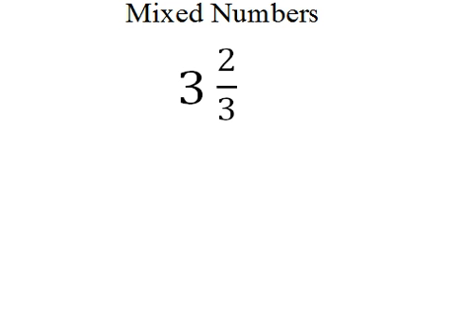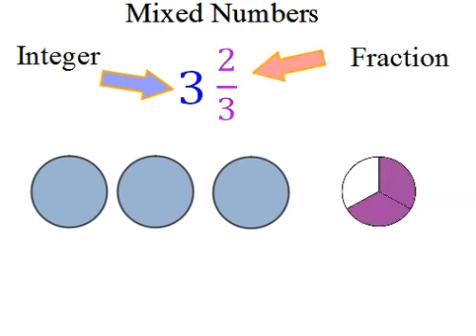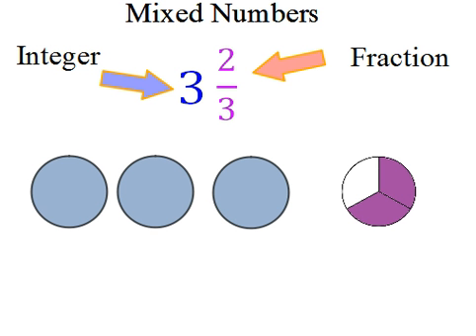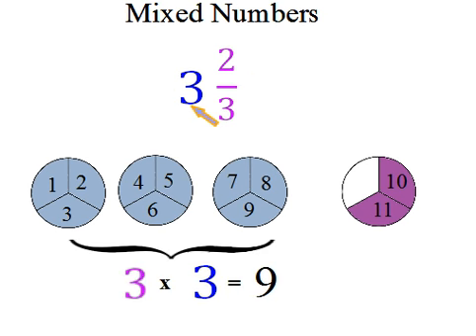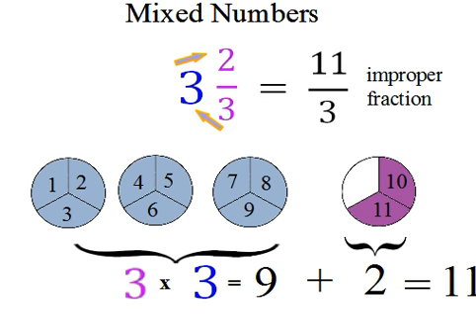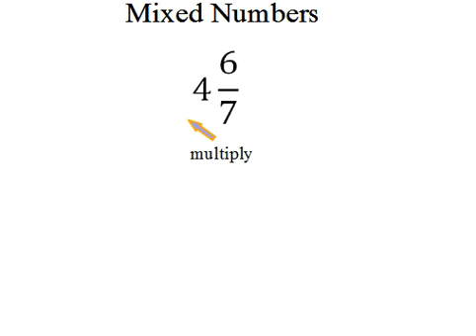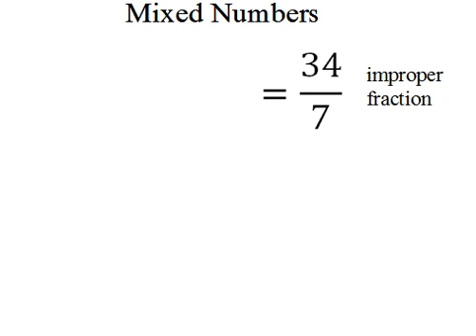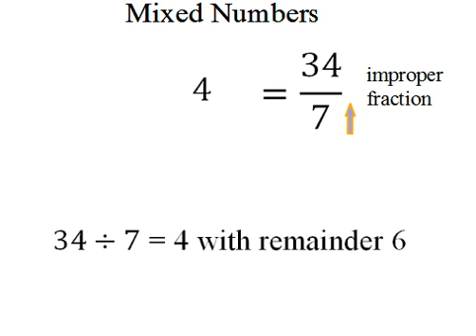Mixed Numbers and Improper Fractions